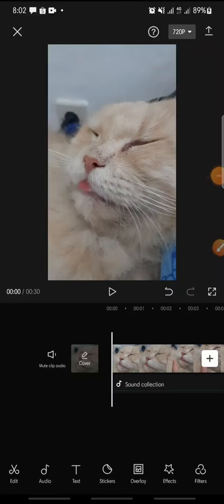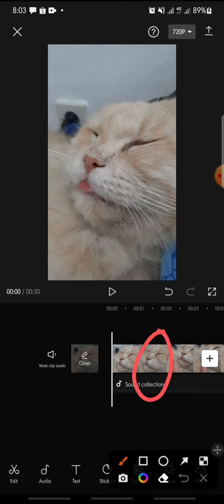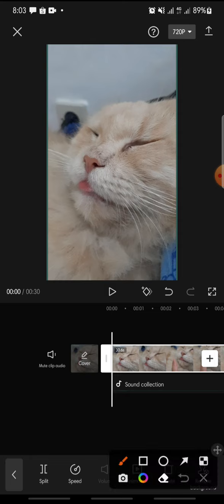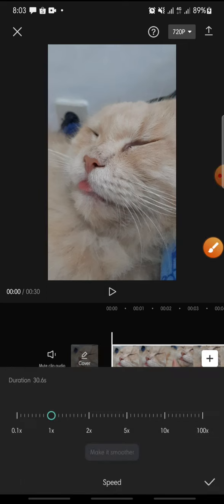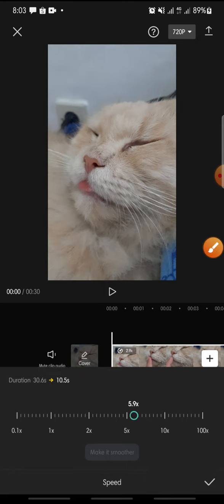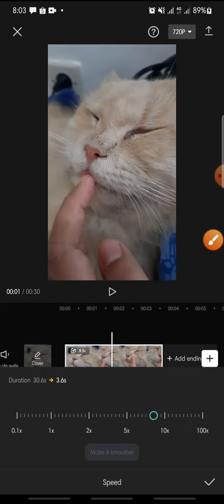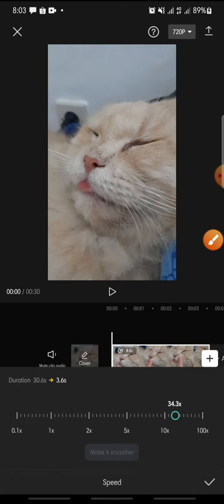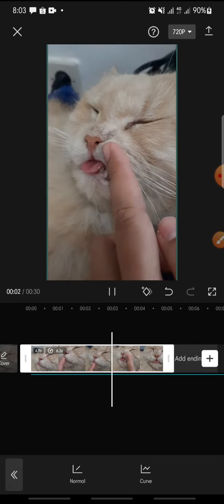How To Speed Up Videos On CapCut Apps